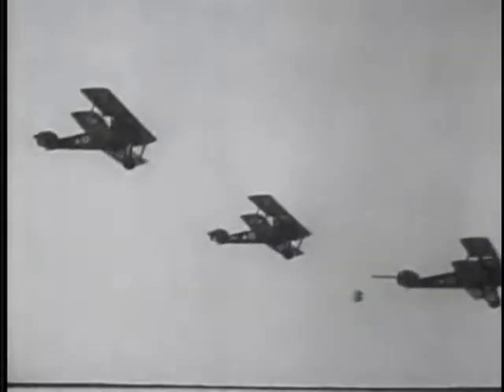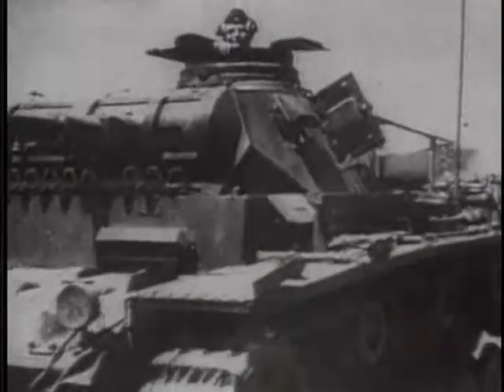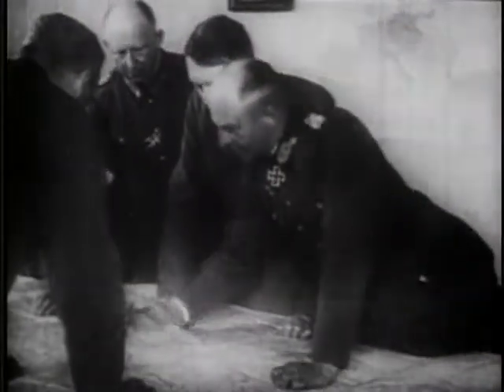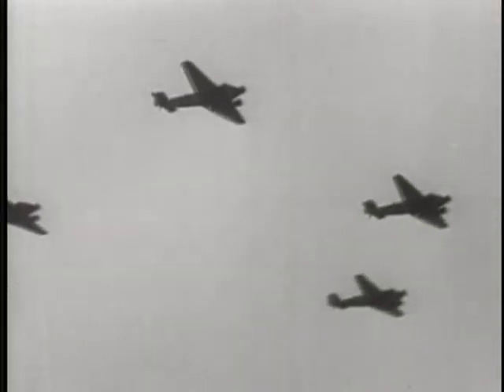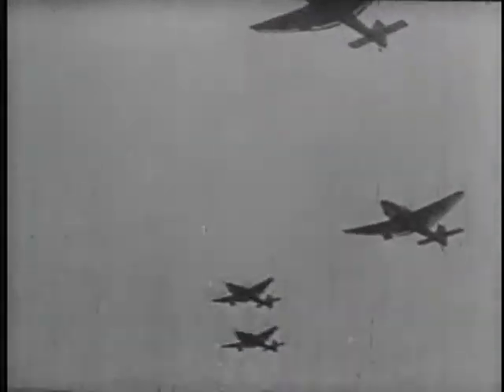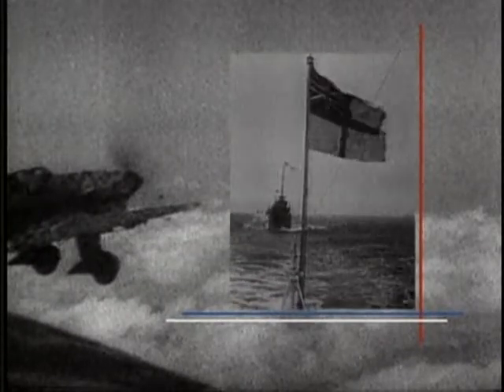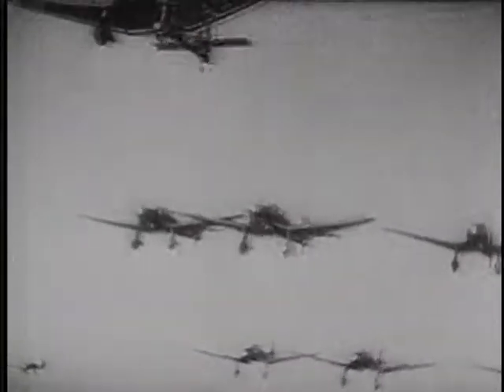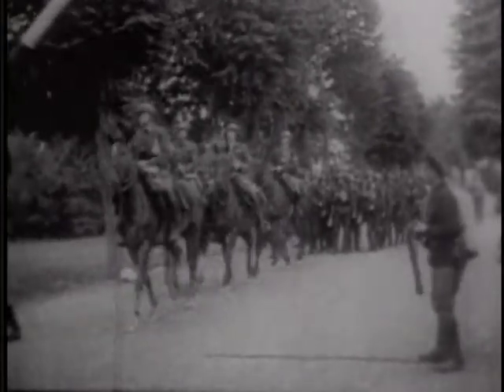Stuka - Whistling Death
Delta Entertainment Corporation, 2001